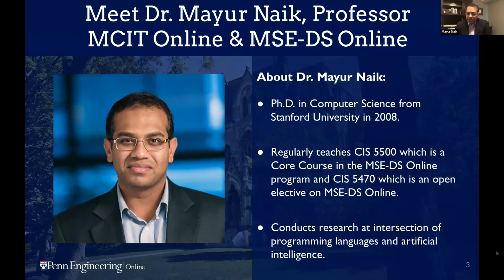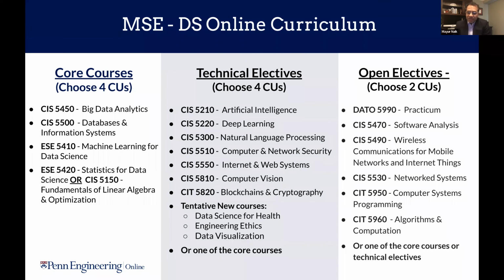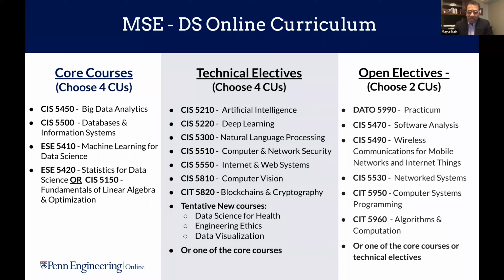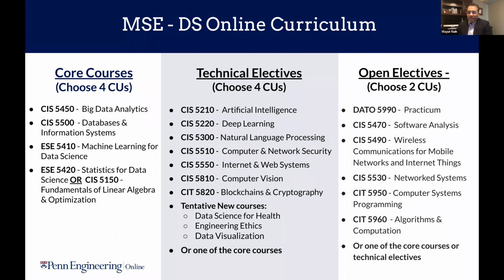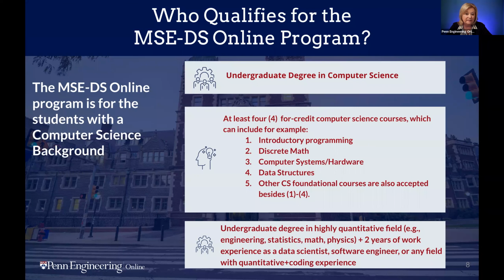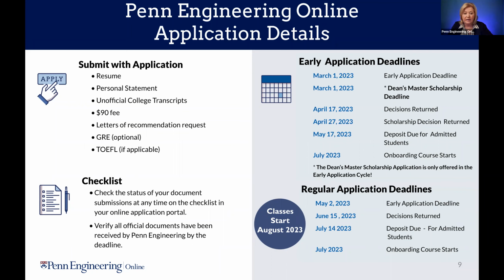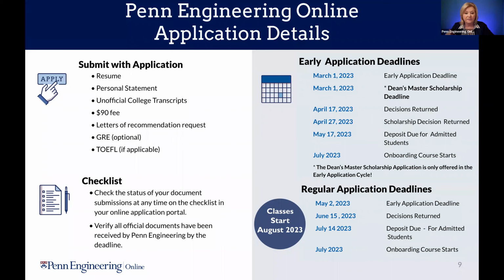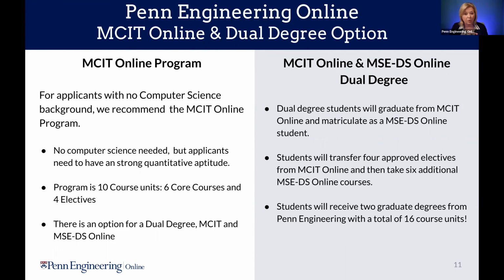January 13, 2023 - MSE-DS Online Admissions Webinar_Mayur Naik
Meet Professor Mayur Naik who teaches in the MSE-DS Online program and learn about the  program curriculum and the student course experience. We will also take a deep dive into the admissions process and the application elements. Have your questions ready too!

Please note that recordings of past webinars may contain outdated information. Please find the most up-to-date information for application requirements, current tuition, fees, and deadlines on our

0:00 Introductions
4:34 Dr. Naik Intro
7:52 Why MSE-DS Online?
8:56 Why a Penn Online Degree?
10:57 MSE-DS Online Curriculum
21:04 Course Experience
25:18 Who qualifies for MSE-DS Online Program
28:10 Application Details
38:03 Tuition
39:53 Dual Degree Option
42:04 Q & A
52:44 Contact us